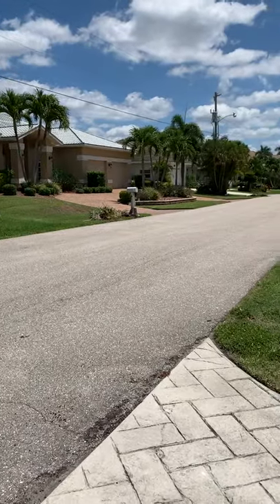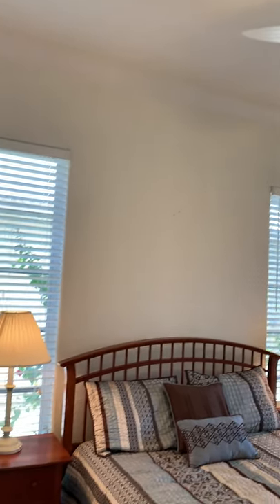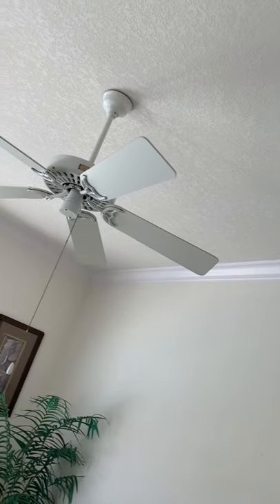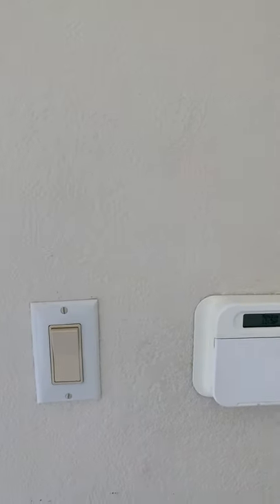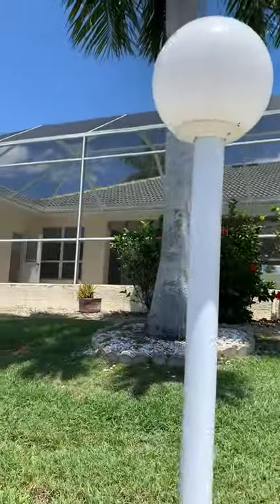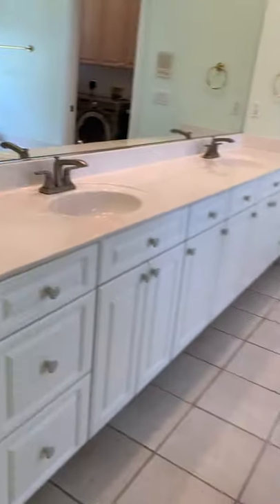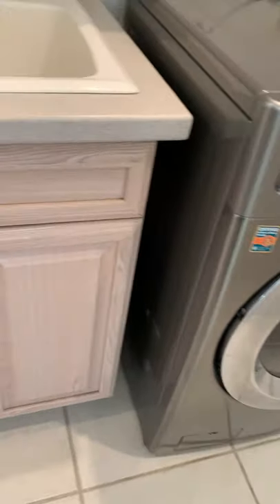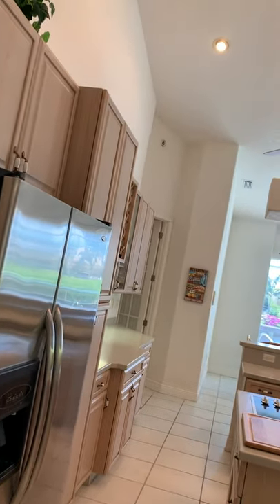1017 SAN MATEO DR, PUNTA GORDA, FL 33950 has FAST SAILBOAT & POWERBOAT ACCESS of ONLY 3-5 minutes!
LOCATION, LOCATION. LOCATION! FAST SAILBOAT OR POWERBOAT ACCESS of only 3-5 minutes to open water via Ponce de Leon Inlet, large dock and 10,000 lb lift awaits your boat! Large custom Towles built saltwater pool home with expansive canal water views from the front door, great room, breakfast nook and several other rooms needs your tender loving care. Special features include the high ceiling great-room design with crown molding, spacious living room with pocket sliders, plant shelves, tile floors, large kitchen, breakfast bar, breakfast nook in addition to the separate dining room and the ever popular split bedroom concept. The formal dining area that is open to the spacious living room is the perfect place to entertain family and friends! Enjoy a nice cup of coffee or tea in the morning through the aquarium window in the breakfast nook while overlooking the pool and canal. Per seller, many things have been replaced recently including the HEATING and COOLING SYSTEM, HOT WATER HEATER, DISHWASHER, MICROWAVE AND OVEN, 2 LANAI FANS, FRONT BEDROOM FAN, CONTROL BOX FOR SPRINKLER SYSTEM, POOL FILTERING SYSTEM, HAYWARD REMOTE POOL CONTROL, CHLORINE GENERATOR AND PUMP FOR THE SALT POOL, RO SYSTEM and DISPOSAL in kitchen, GARAGE OPENER, all FAUCETS and SHOWER HEADS. The interior french doors provide a warm welcome into the office that is in addition to the 3 bedrooms and perfect for the person that works from home or likes a private craft room. Don't miss out on this desirable Punta Gorda Isles FAST ACCESS SAILBOAT or MOTORBOAT canal home with wonderful water views! Call today before this is SOLD!